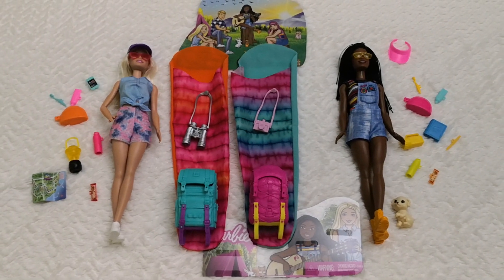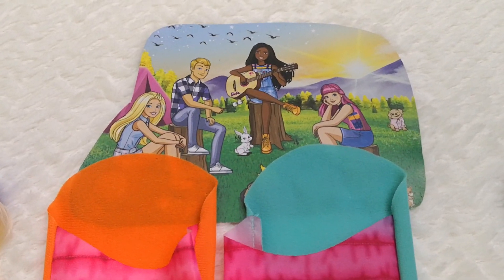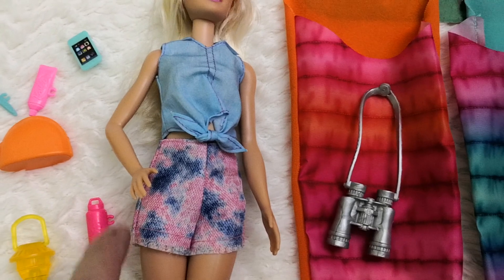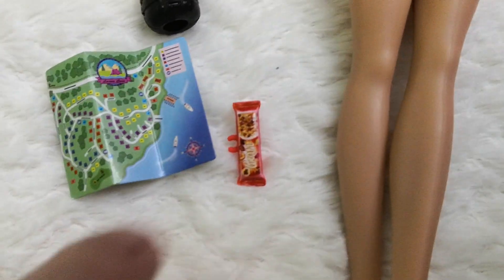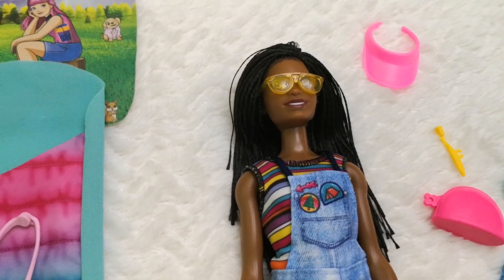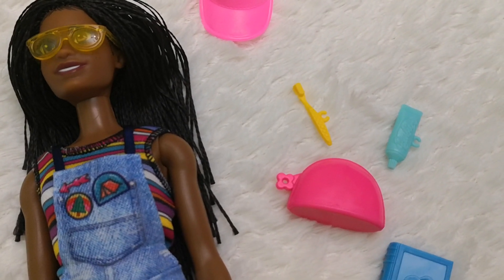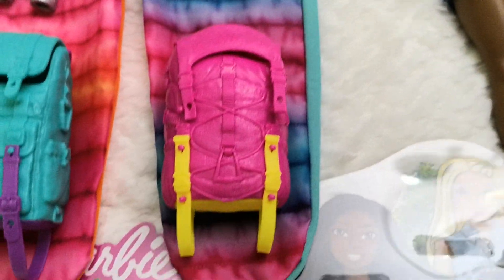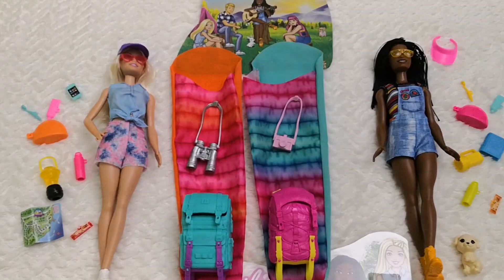💖☀️✈️ Unboxed & Detailed Review Barbie Malibu & Brooklyn It Takes Summer Camp Dolls. So Cool! 💖☀️✈️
SPANIOL

SPANIOL